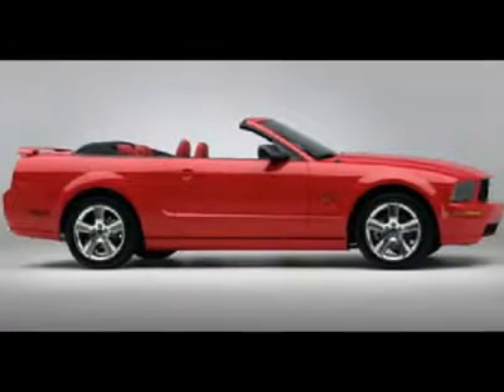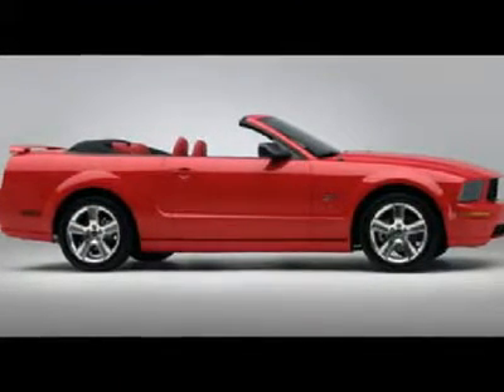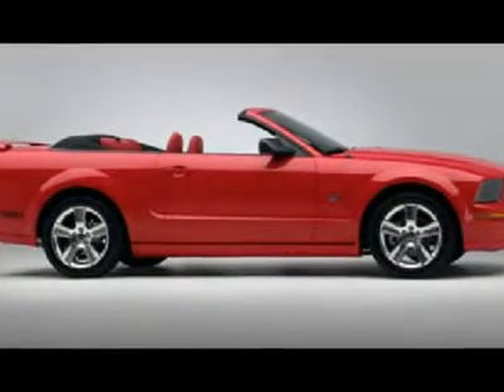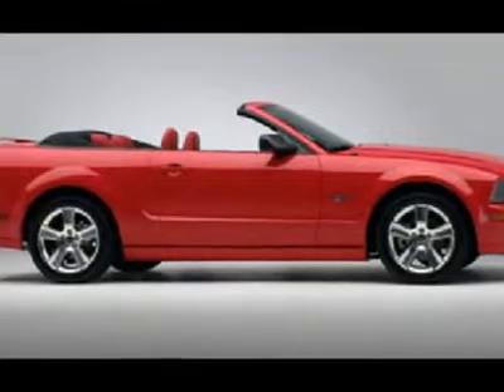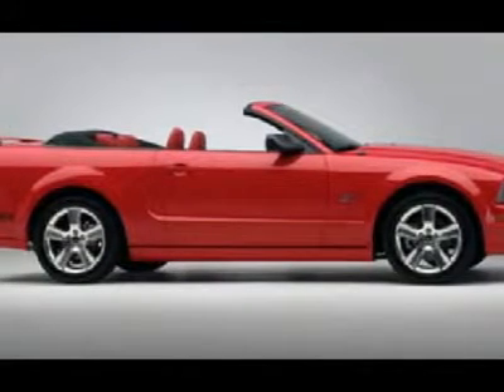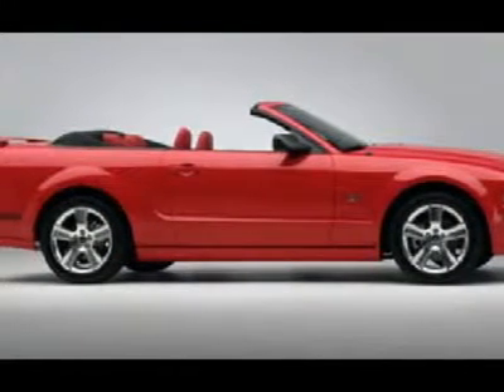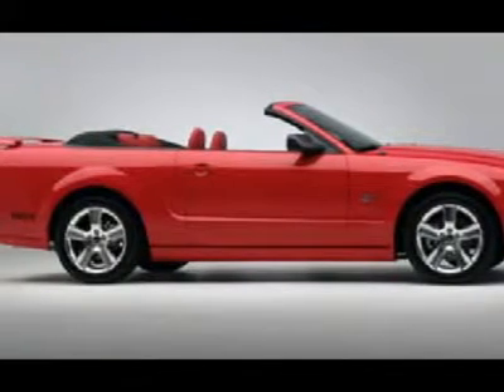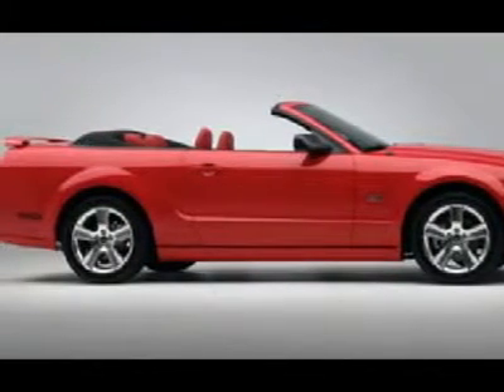2007 FORD MUSTANG Houston, TX H3450A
2007 FORD MUSTANG Houston, TX
Stock# H3450A

You are looking at 2007 Ford Mustang. Stunning  interior and exterior, begging to be driven. This car comes with all the features, including: Color-keyed rocker panel moldings, Complex reflector halogen headlamps w/integrated park/turn signals, Convertible soft top, Dual pwr exterior mirrors, and Fog lamps in grille.